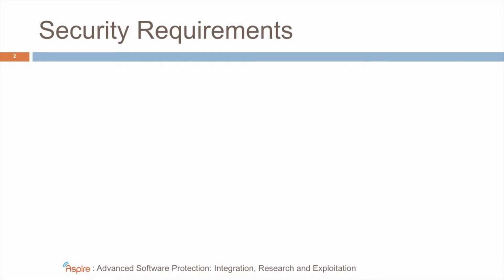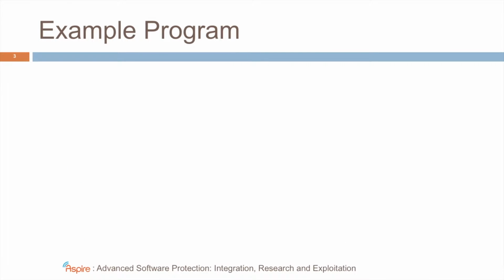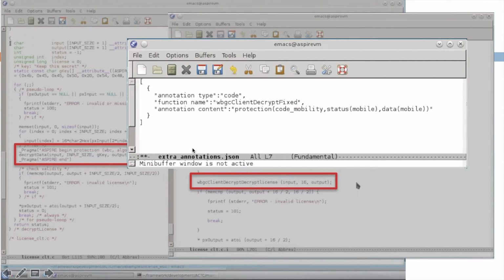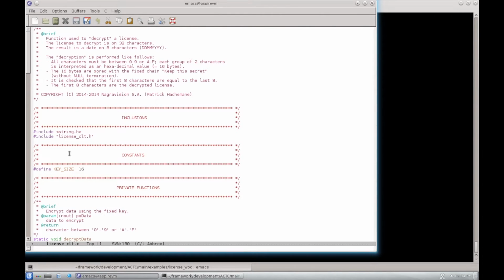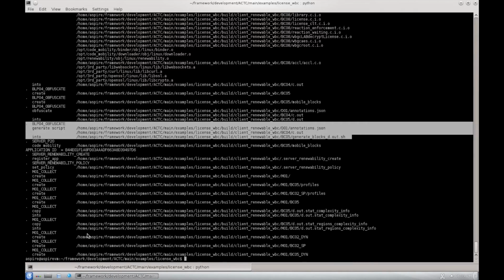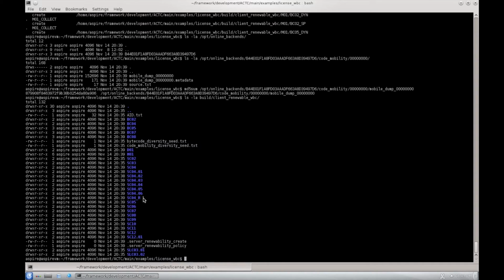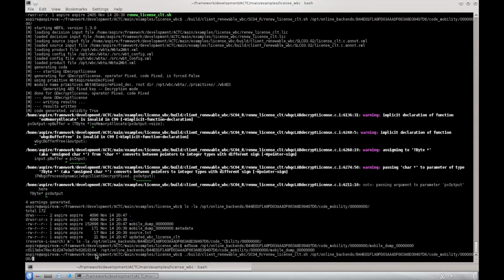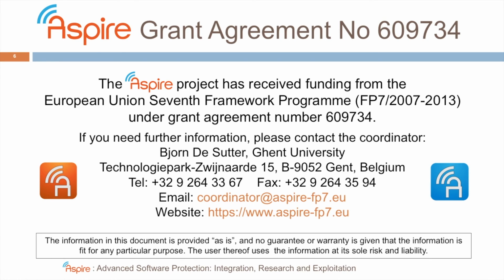17 - Demonstration of Renewable White-Box Cryptography Tool Support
In this video, we present and demonstrate some of the functionality that ASPIRE has developed for deploying renewable white-box cryptography. With this protection, cryptographic primitives can be operated on keys without giving man-at-the-end attackers the opportunity to steal the keys. Moreover, by delivering the code and data implementing the primitives (and embedding the keys) at run-time, new keys can be delivered at any point in time. Automated scripts enable a server to generate and deliver those keys on demand.